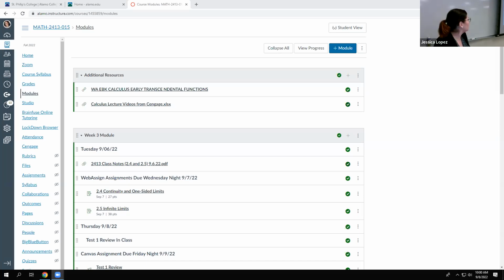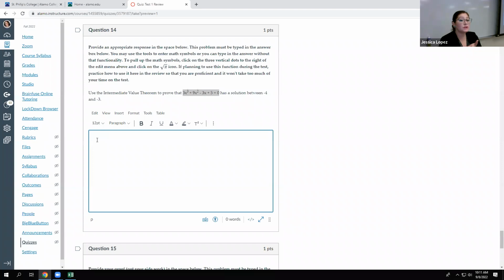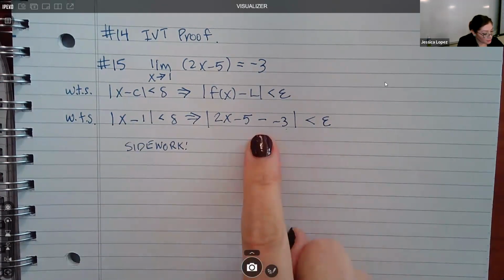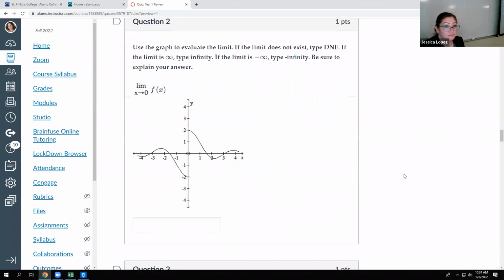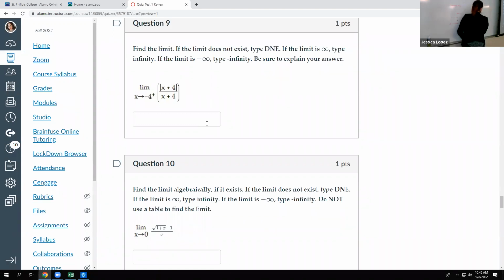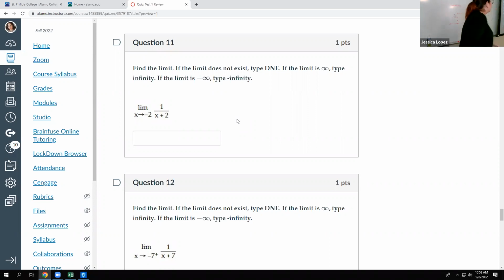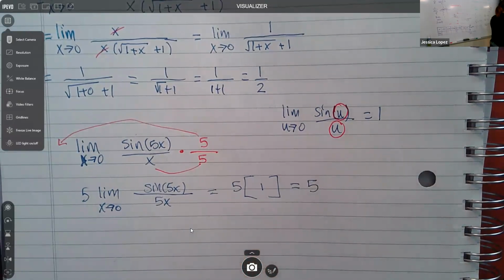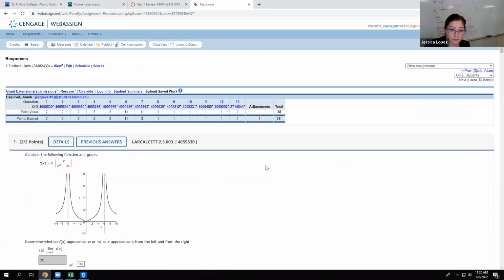2413 Class Recording (Test 1 Review) 9.8.22